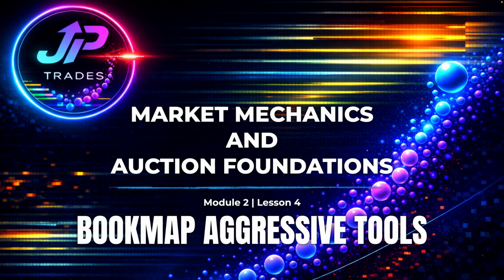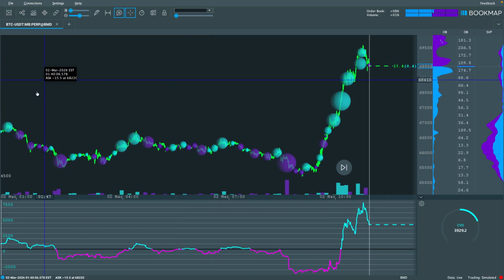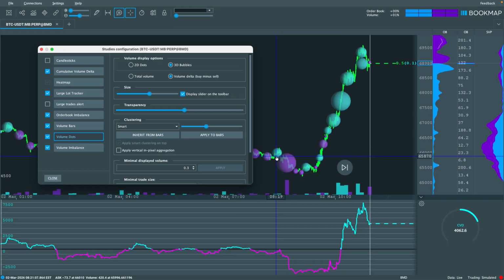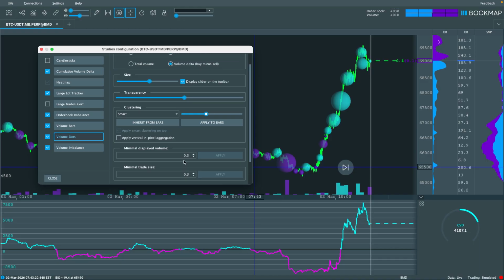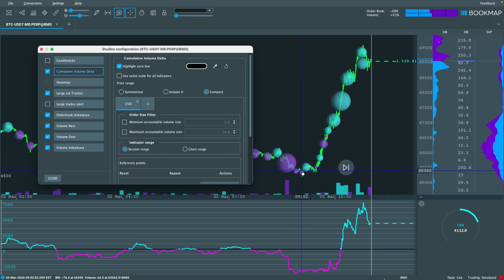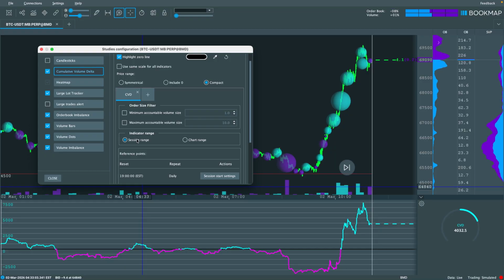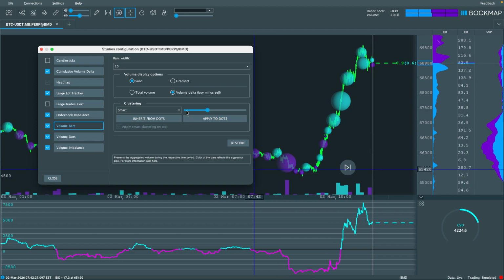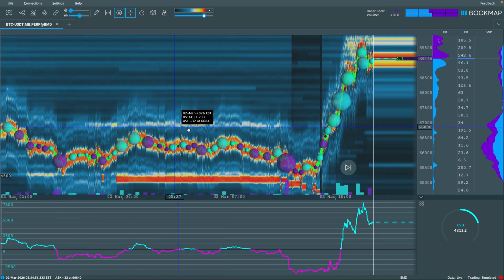Bookmap Aggressive Tools — Volume Bubbles + CVD Setup